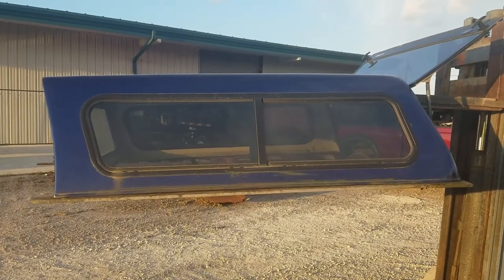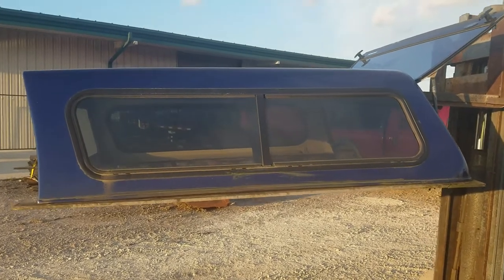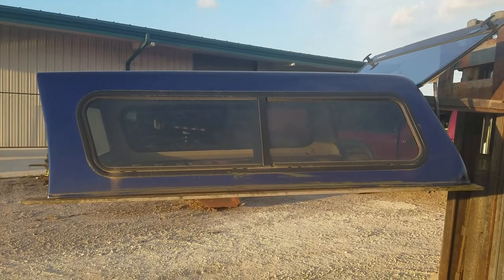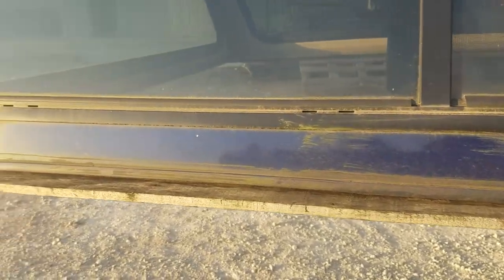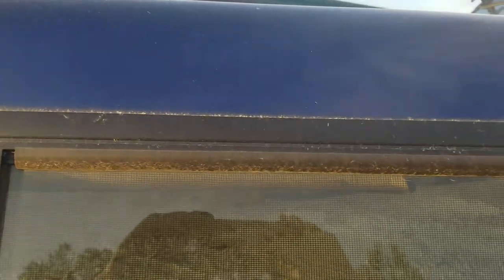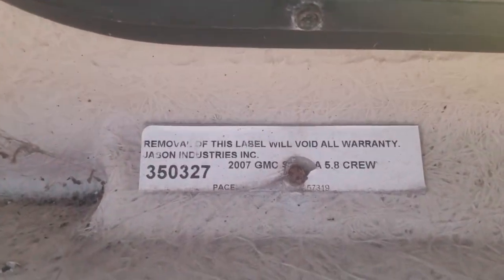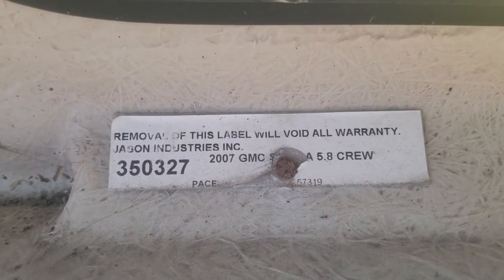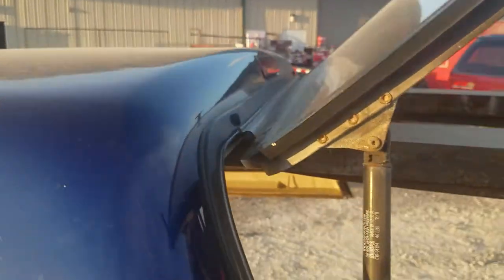Used truck camper shell topper fits 2007 to 2013 GMC Sierra short bed walk around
I do a walk-around of a used truck topper that we have for sale. Fits 2007 to 2013 GMC Sierra with a 6.5 foot short bed. Cab High fiberglass blue